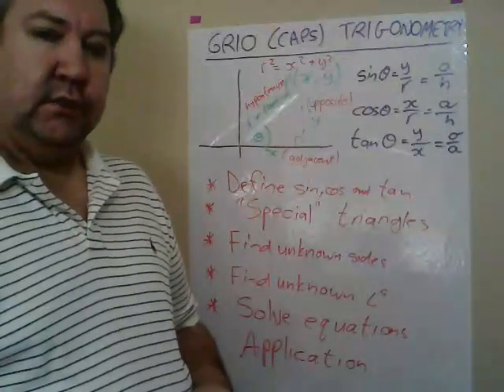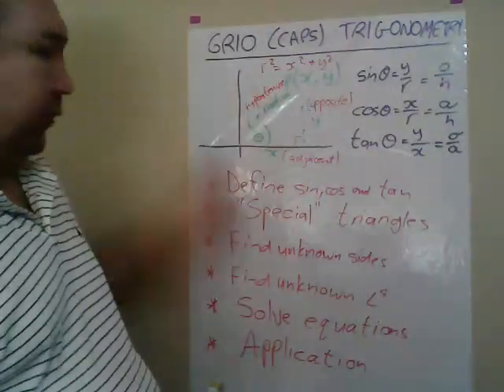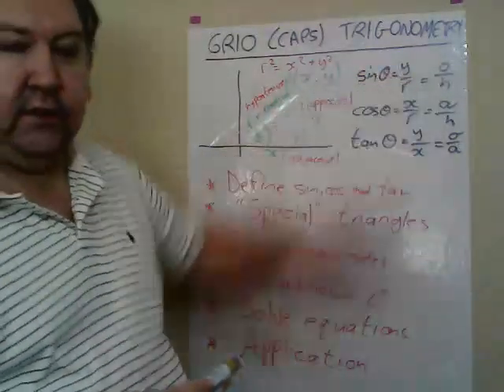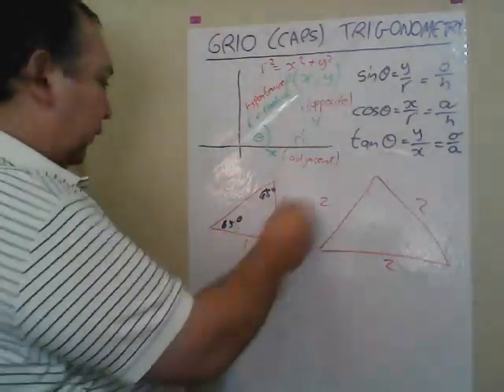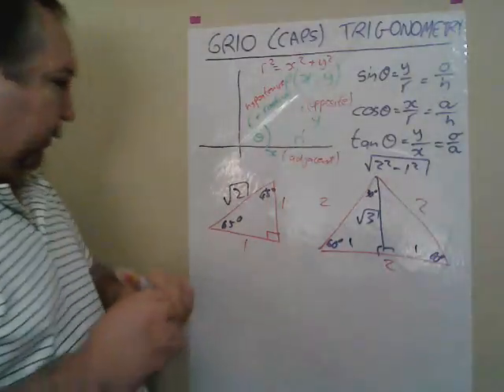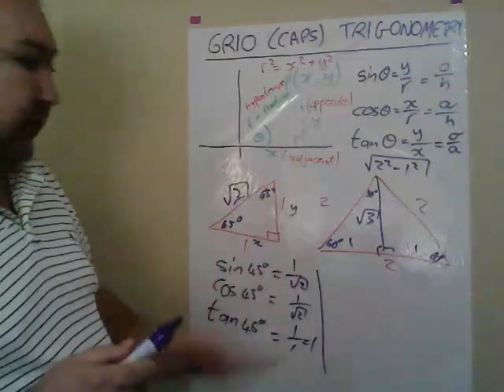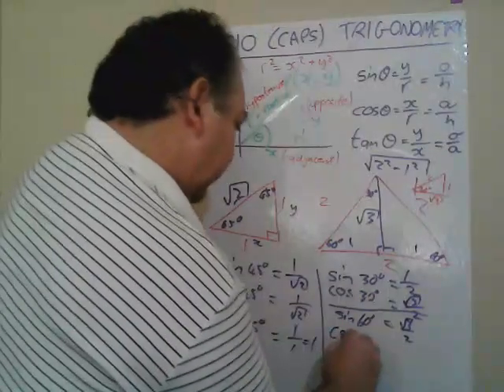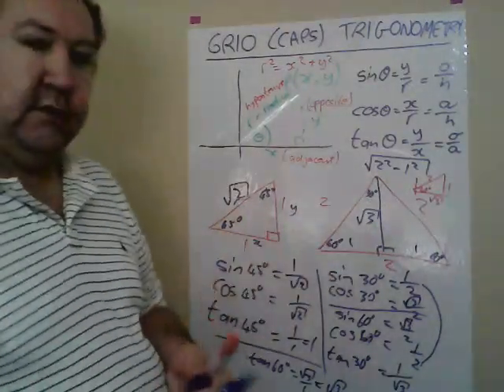Introduction to Gr10 (CAPS) Trigonometry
Definition of sin, cos and tan
"Special" triangles